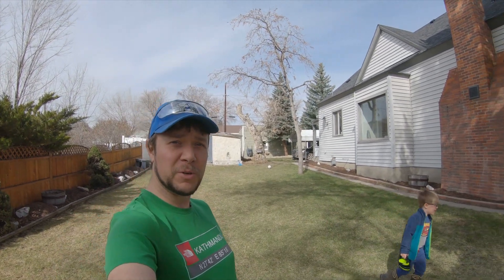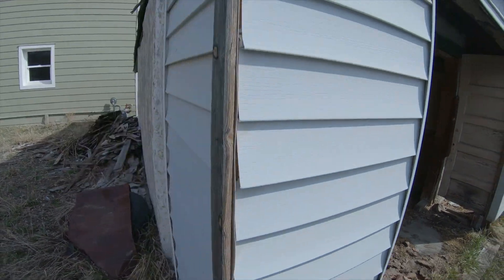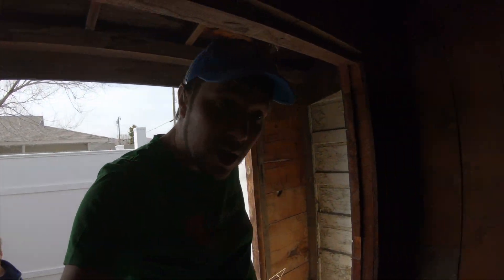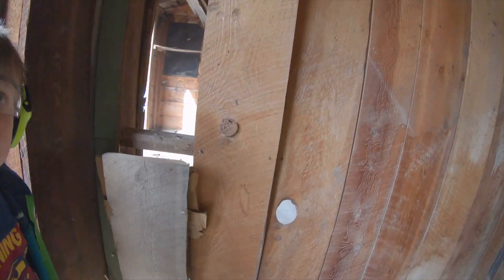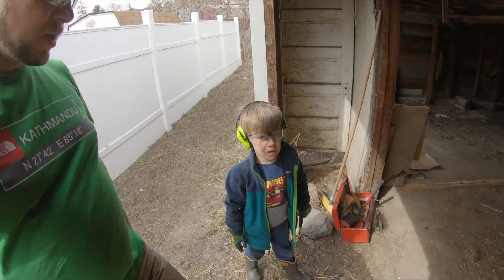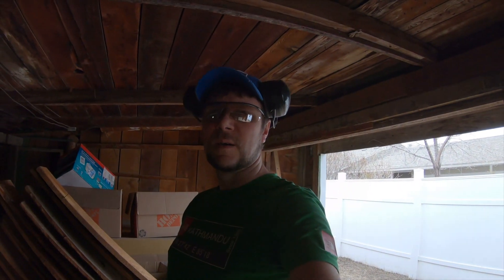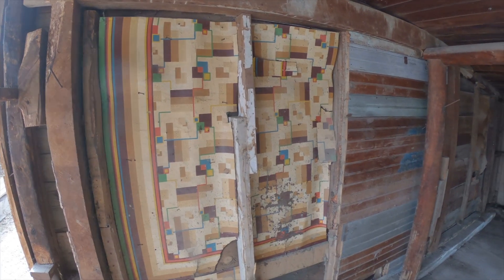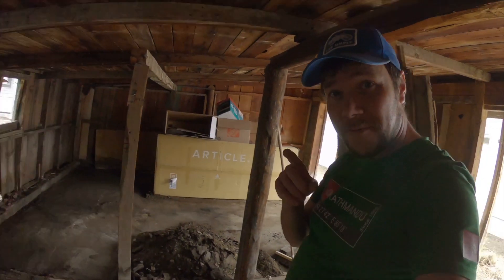This shed needs to come down | FH01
We bought a really old house, an 1880 farmhouse in Helena, MT. Everything is in pretty good shape and it's partially remodeled already, so we're just doing some updates. First task: Tear down the old shed to make way for a new garage/apartment!